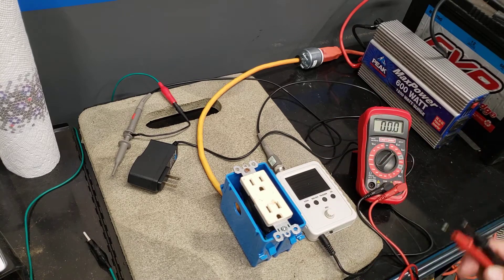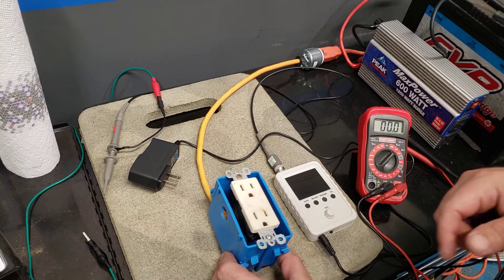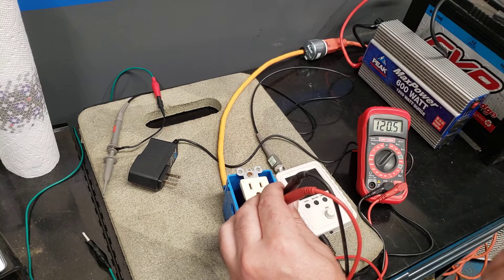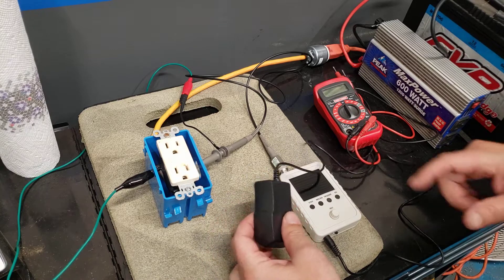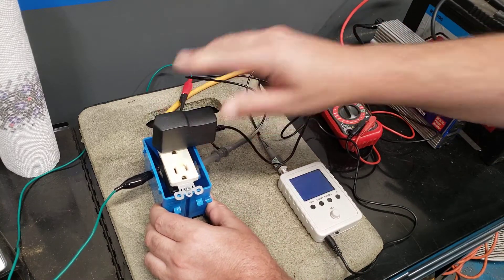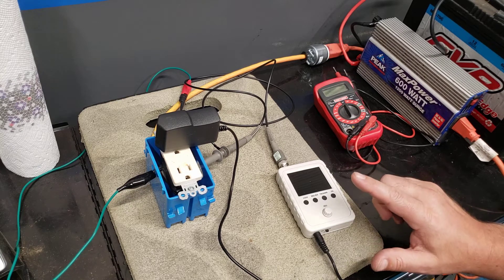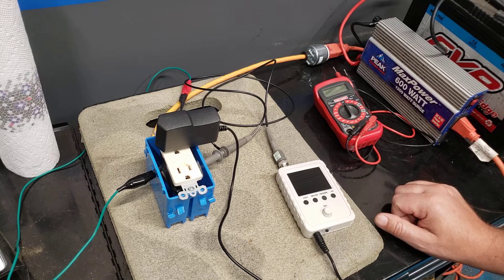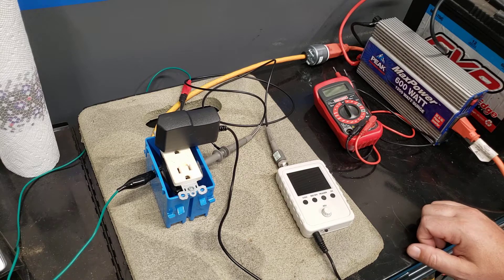DIY Inverter Sine Wave ON Oscilloscope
Here's how you can look at the Sine Wave of an Inverter, Generator or mains power. It's doesn't cost much and almost anyone can do it. Watch the vid for more info.

Needed tools/equipment
The handheld portable Oscilloscope from Amazon, Ebay or Aliexpress etc
a 10x probe normally sold separately
Build your own receptacle adapter as shown with a short cord, electrical box and a receptacle. Strip wires extra long so there's about 1/4" of copper showing to attach probe to.